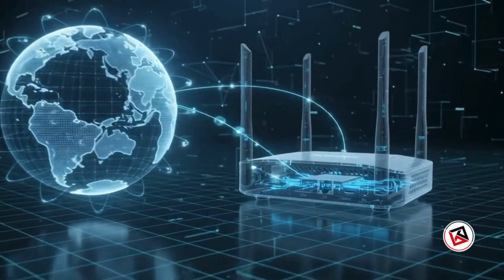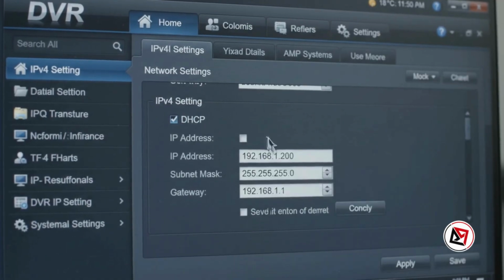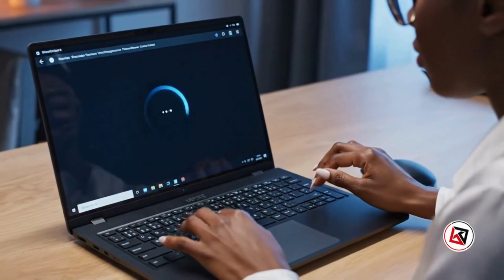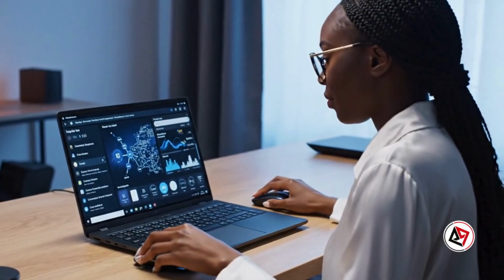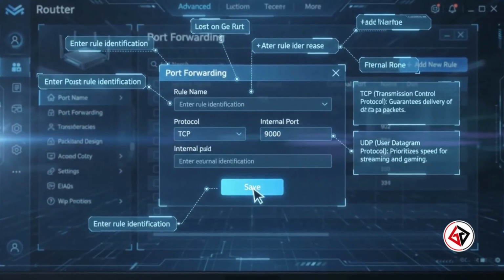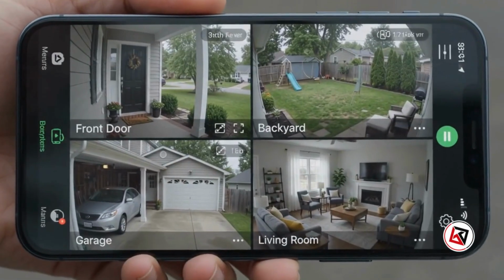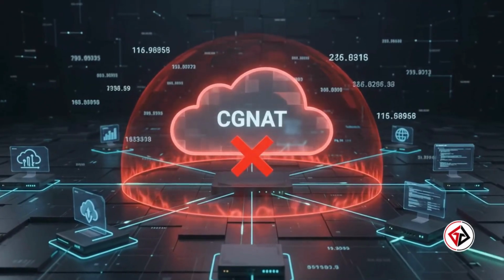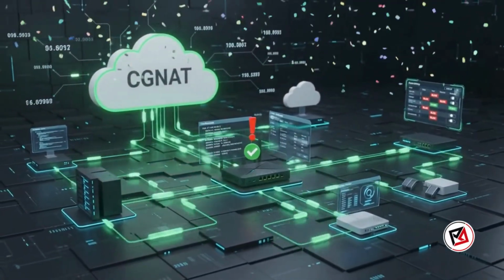Port Forwarding for DVRs: The Complete Setup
Learn how to set up **port forwarding for a DVR** and enable remote CCTV camera viewing over the internet. This complete step-by-step guide explains DVR port forwarding, router configuration, DVR network settings, TCP/HTTP ports, static IP addresses, and remote access troubleshooting.

Whether you have a **Hikvision, Dahua, Lorex, Night Owl, ANNKE, Swann, Zosi, or another CCTV DVR**, this guide helps you understand how port forwarding works and how to configure your network for remote camera access.

In this video, you'll learn:
✅ How to configure DVR network settings
✅ How to assign a static IP address to your DVR
✅ How to find DVR TCP, HTTP, and service ports
✅ How to create port forwarding rules on a router
✅ How to forward DVR ports correctly
✅ How to test remote DVR access
✅ Common DVR port forwarding problems and fixes
✅ How to troubleshoot remote CCTV viewing
✅ Port forwarding vs P2P/cloud remote access

This guide is useful for homeowners, CCTV installers, security technicians, and anyone trying to access their **DVR cameras remotely from a phone or computer**.

⚠️ Security Tip: Never expose unnecessary DVR services to the internet. Use strong passwords, updated firmware, secure ports, and VPN/P2P options when supported by your equipment.